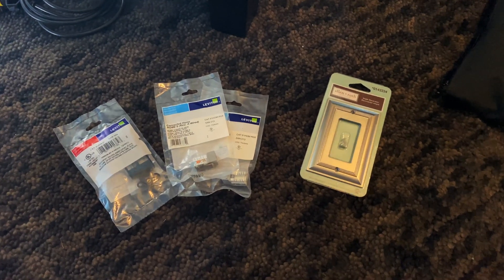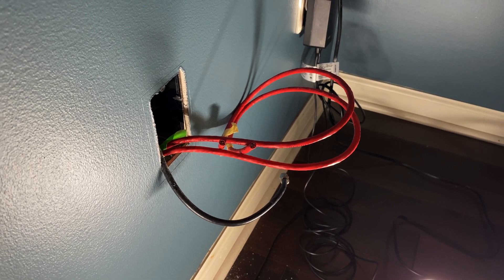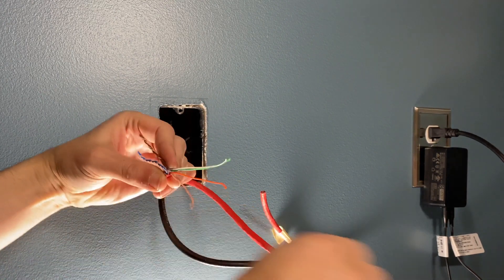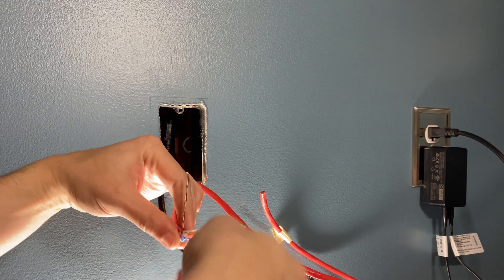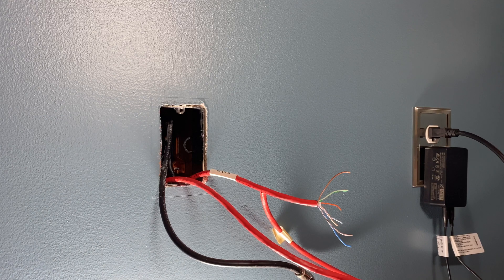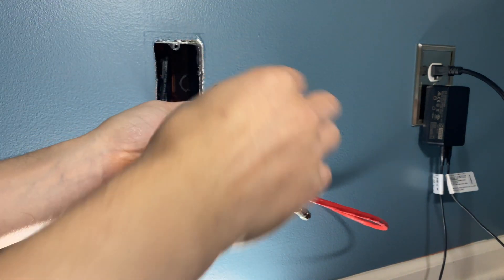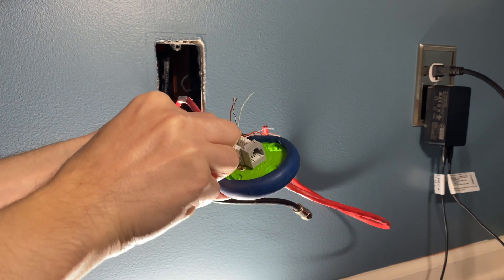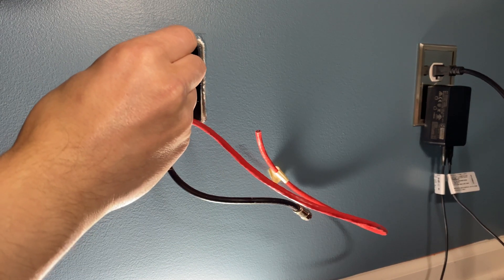How To Install Leviton QuickPort Snap In Cat6 & Decora Wall Plate In A Home Office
This video shows how to terminate and install Leviton Cat 6 keystone jacks in a Leviton CAT 41664-E 4 port decora insert. The video shows the wiring, testing and final installation.